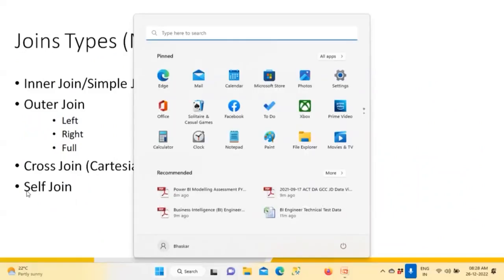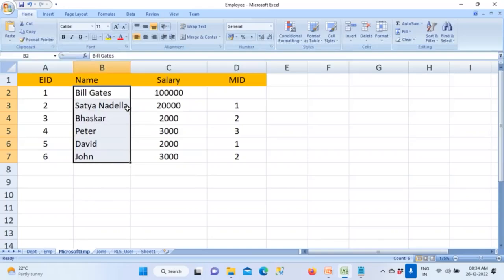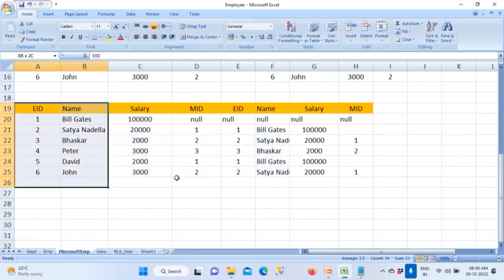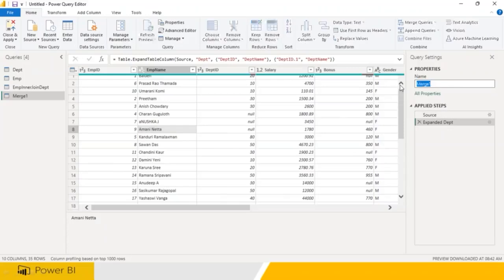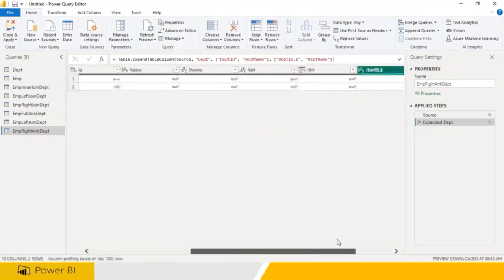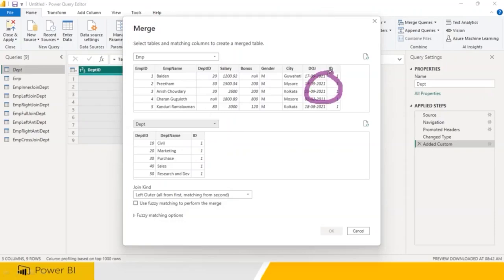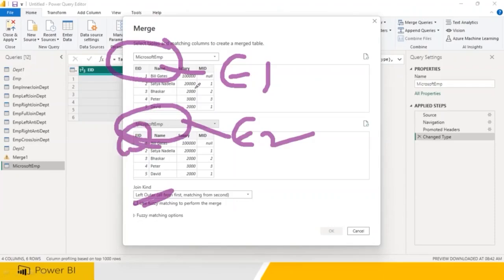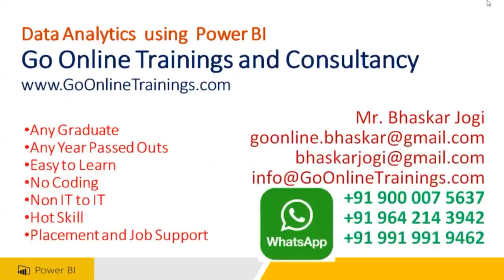15 Power Query Joins Part3 Bhaskar Jogi School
15 Power Query   Joins Part3 Bhaskar Jogi School